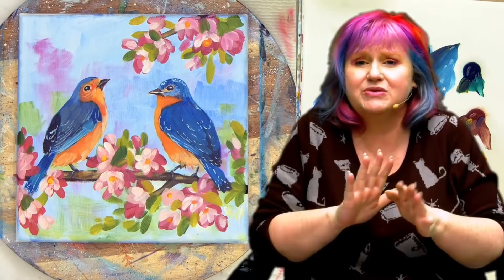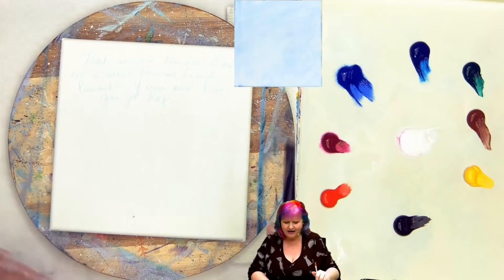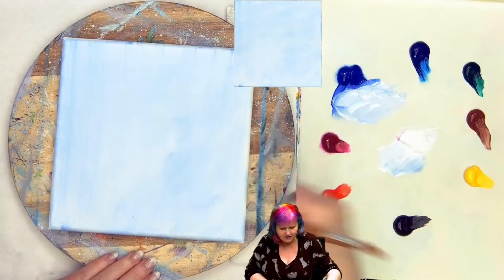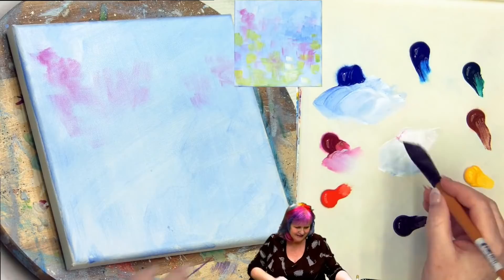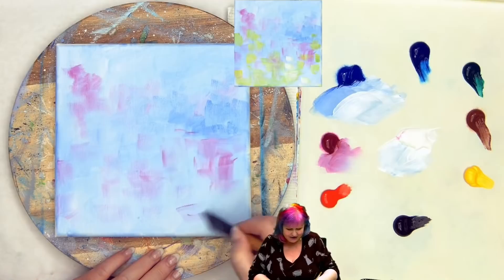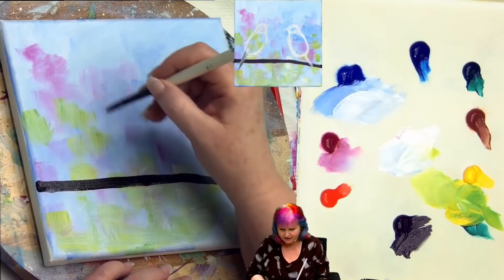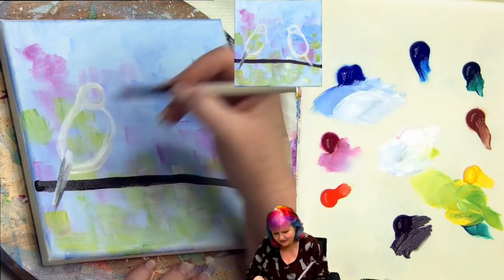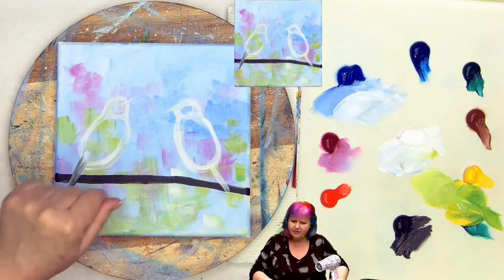Blue love Birds on a Flowing branch 🌺🌸🌼 Easy Acrylic Tutorial Step by Step Day 29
Blue love Birds on a Flowing branch 🌺🌸🌼 Easy Acrylic Tutorial Step by Step Day 29 AcrylicApril 🌺🌸🌼 BLOOM How to paint Flowers by The Art Sherpa This is the first Daily Painting course for Beginners who want a real acrylic painting step by step tutorial about how to paint better Flowers. Everything is 100% real time, multi Camera angles and fully explained so it's easy to understand. YOU CAN PAINT THIS !!

Chapters :

00:00     Intro
01:00     Step 1  Colored Ground
04:10     Step 2  Diffused Background
09:05     Step 3  Sketch Image
13:28     Step 4  Branch
15:40     Step 5  Bird Belly and Legs
20:56     Step 6  Block in Wings and Tails
24:26     Step 7  Head Details
27:03     Step 8  Eye and Beak Details
36:56     Step 9  Bird Body, Left
40:39     Step10 Bird Body, Right
43:17     Step11 Finish Bird. Left
47:13     Step12 Finish Bird. Right
52:14     Step13 Leaves
55:52     Step14 Flowers, First layer
1:00:11  Step15 More Petals
1:03:55  Step16 Final Details
1:08:33     SIGN

❤️ Quinacridone Magenta
💙 Phthalo Blue Green shade
💙 Ultramarine blue
💚 Phthalo  Green Blue shade
💩  Burnt Sienna
☁️  Titanium white
🖤 Mars black

🖼 CANVAS
8x8

🖍 OTHER TOOLS
Saral Paper
Artist Tape

Brushes -
Brushes: Please use these as a guide of what I am planning to use. These are brushes I use very often.  You do not need to have the exact brand of brushes that I use. Brands are D'artigny Raphael brush, Simply Simmons Extra Firm, Princeton  Catalyst and Select

How to read brush list
Brushes are Defined by Size, Filament, Type, Firmnes, and Handle Length
XS:  less than a CM
SML : 1\2 “ to ¼”
MED ½” to 1 “
LRG 1”to 2”
XLRG bigger them 2”
in width or diameter
Brushes are Synthetic, Hair or Hog Bristle
Brushes Long Handle or Short Handle
Brushes are Extra Firm , Firm or Soft
Examples:
 Med Hog Bristle Bright Extra Firm LH
XS Synthetic Monogram Liner Firm SH